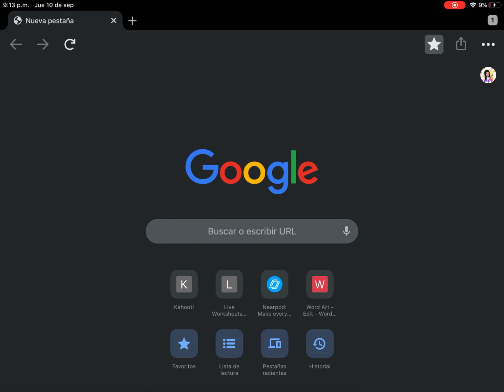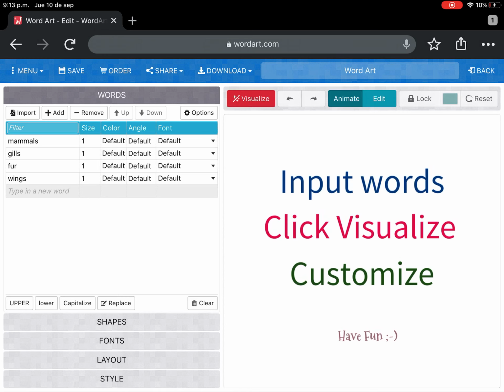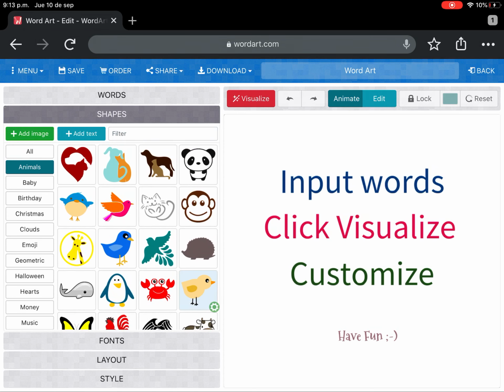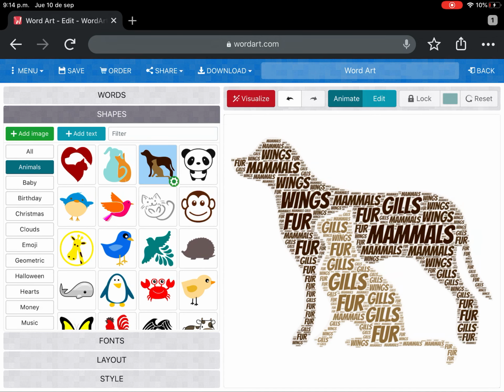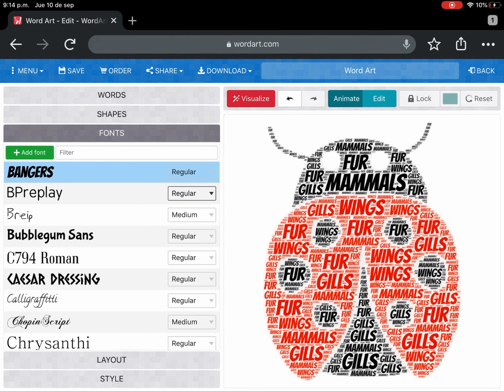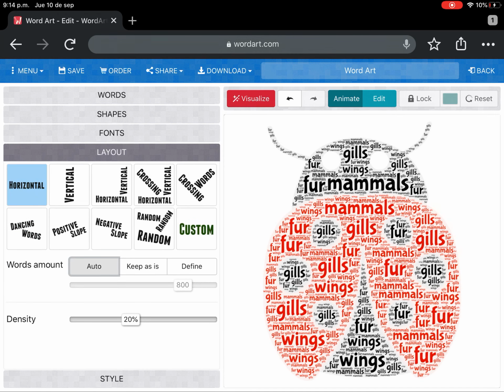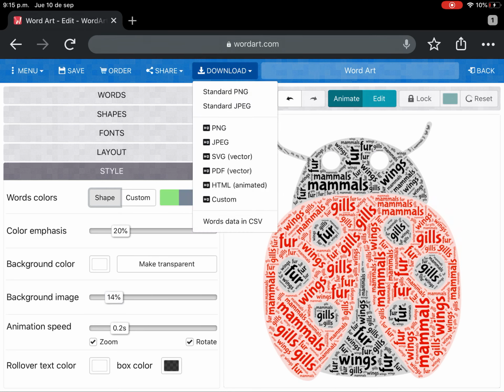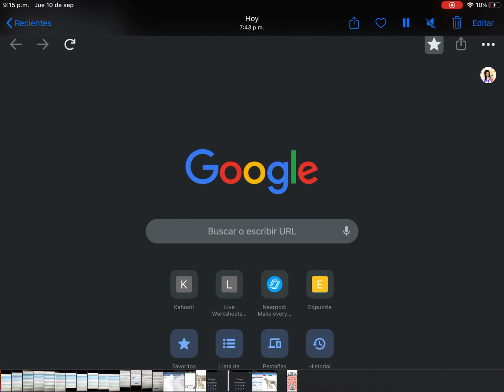Word Art English Tutorial iPad